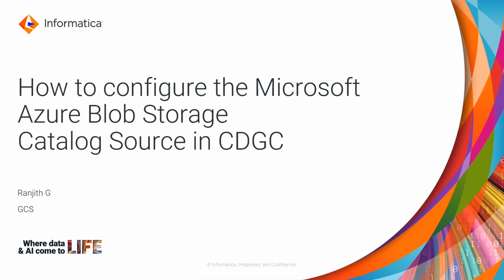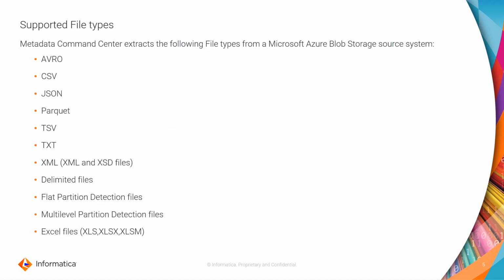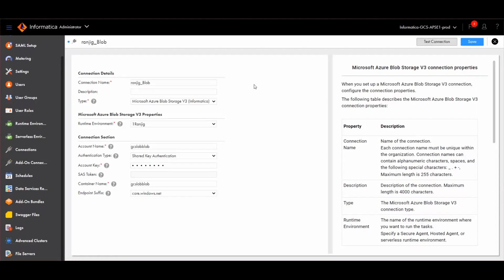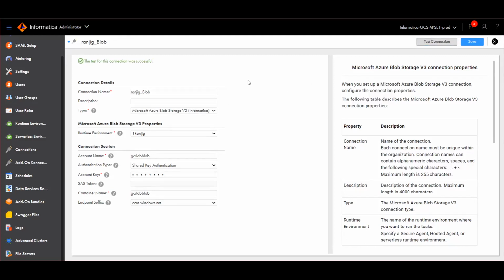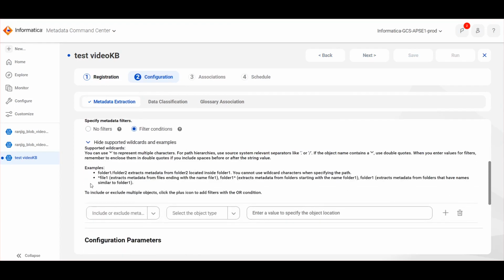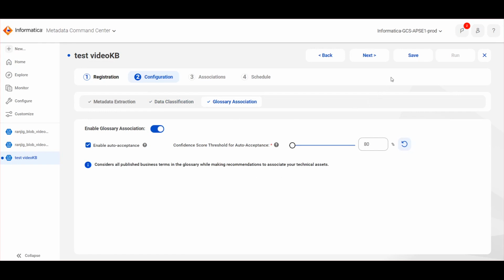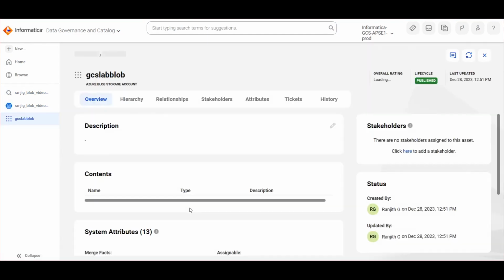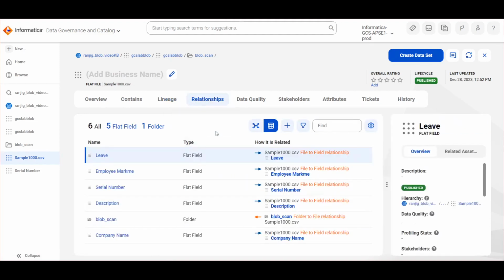320. How to Configure the Microsoft Azure Blob Storage Catalog Source in CDGC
This video explains how to configure the Microsoft Azure Blob Storage Catalog Source in CDGC.